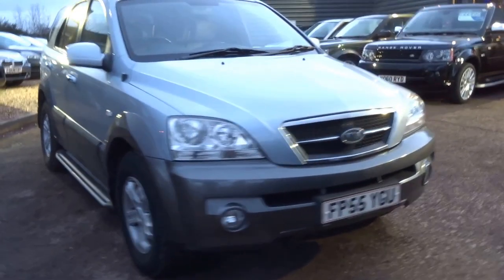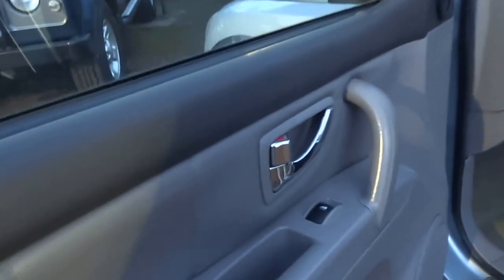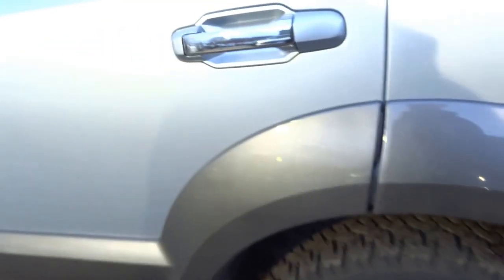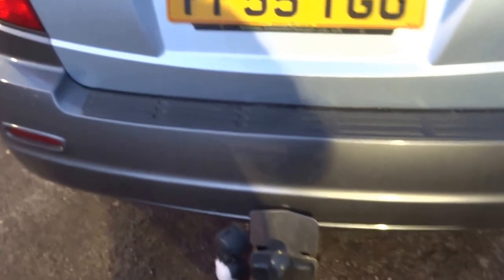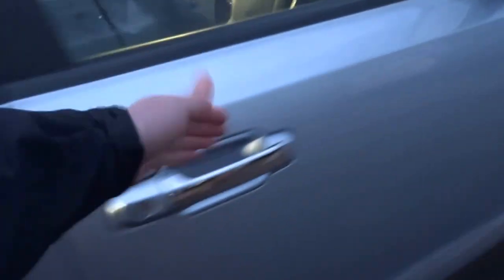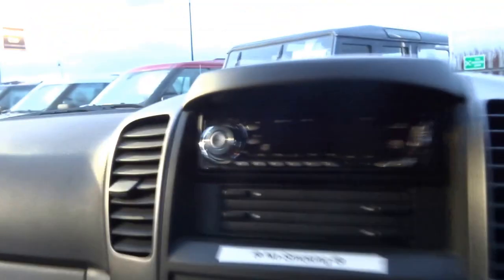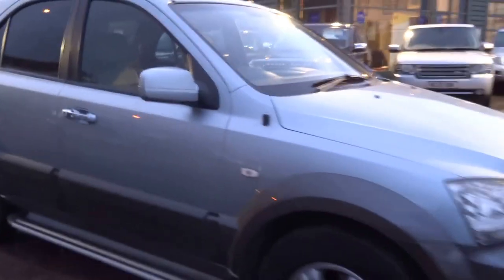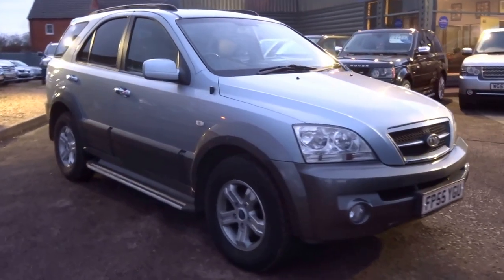Country Car Barford Warwickshire KIA SORENTO XS